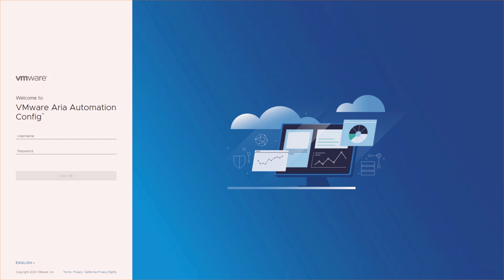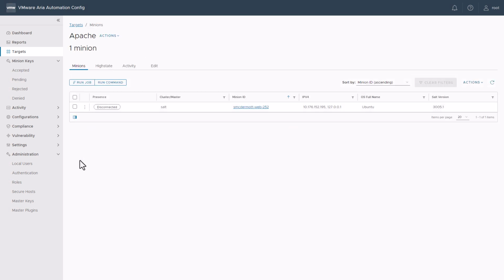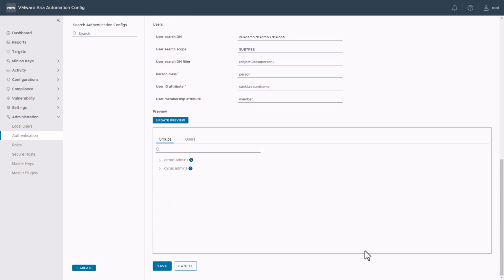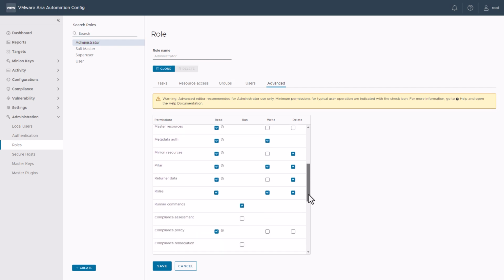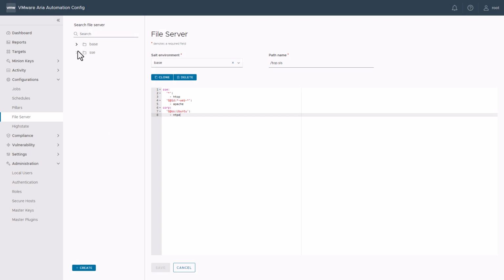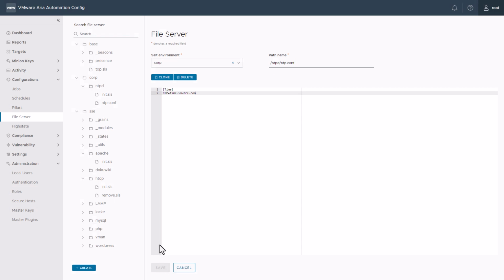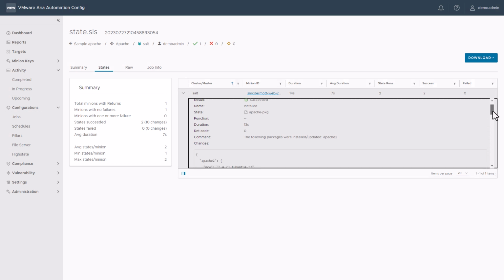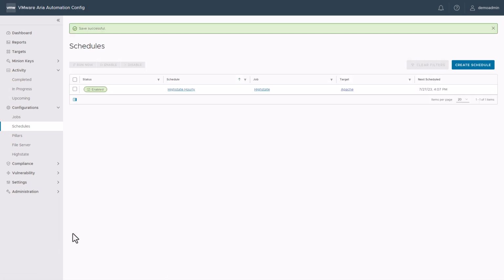Getting More Out Of - Set up VMware Aria Automation Config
Welcome to the VMware Aria Automation, getting more out of video series, your journey to success.

In this video, the VMware Aria Automation Config Administrator will be performing the initial setup steps of VMware Aria Automation Config by Accepting the Master and Minion keys, Creating Targets, Configuring Role permissions to Targets and Jobs, connecting to Active Directory for authentication, Running Jobs to deploy Apache to a pre-deployed minion, Creating state files, Running a Highstate, and finally scheduling a Job.